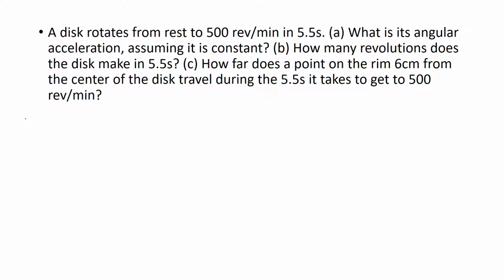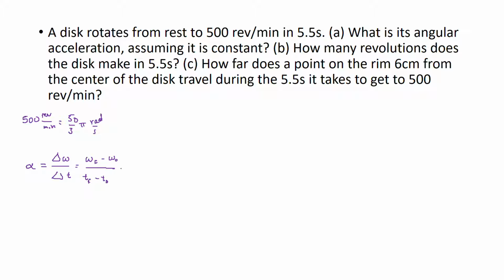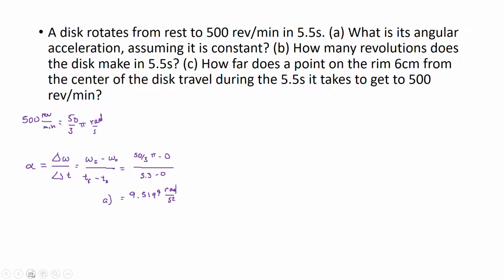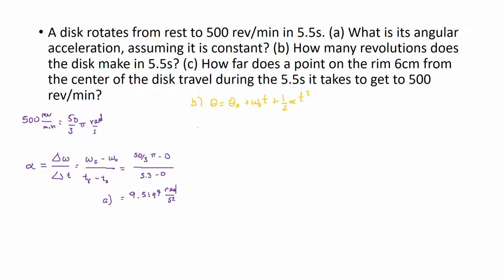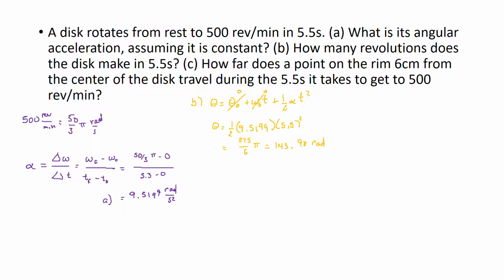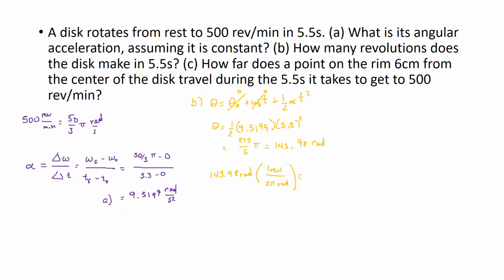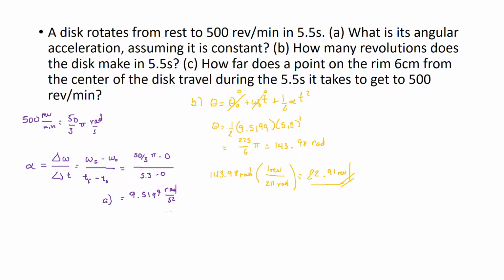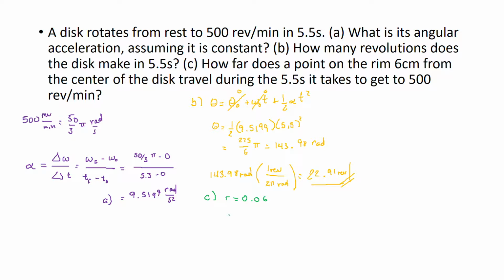Circular Motion 12